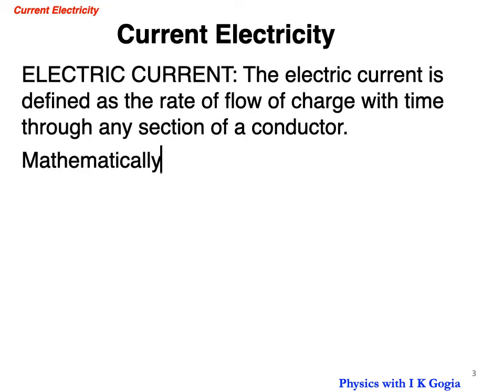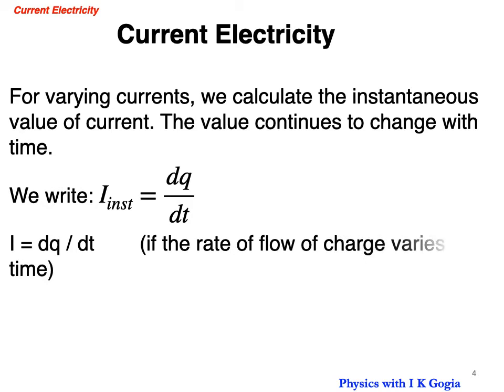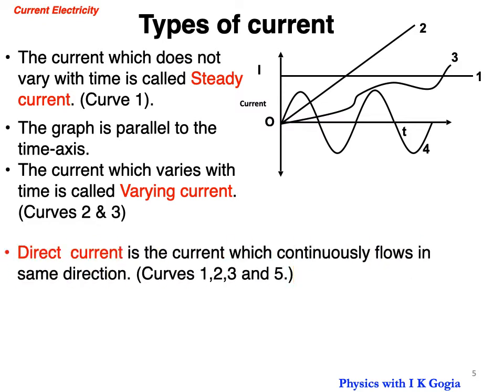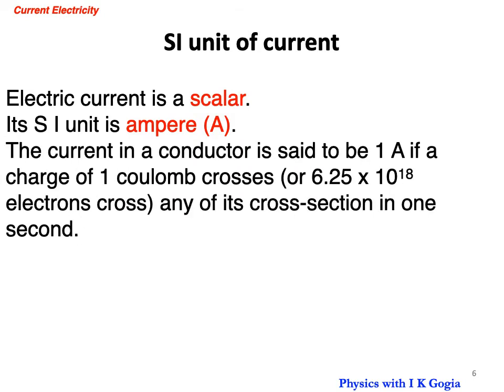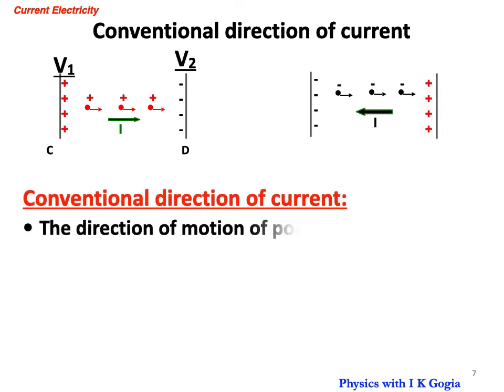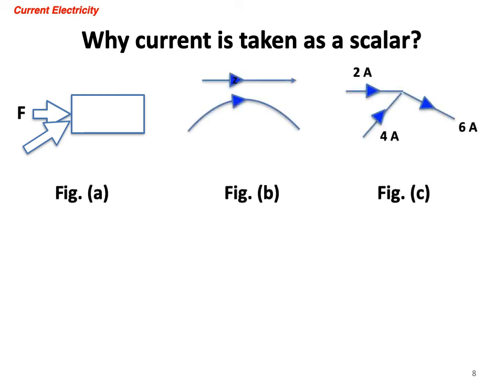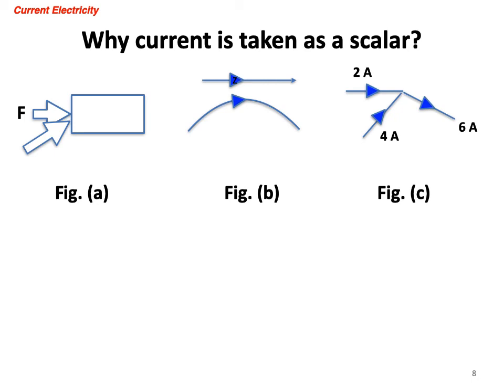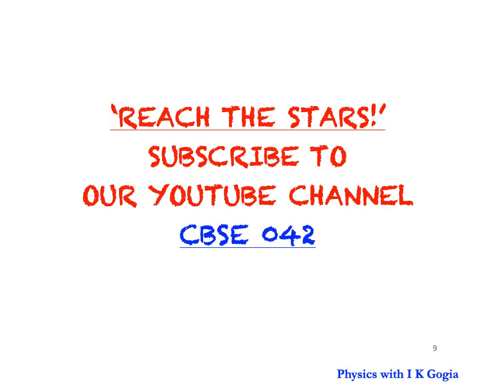CURRENT ELECTRICITY 1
CBSE PHYSICS, CLASS 12, CURRENT ELECTRICITY